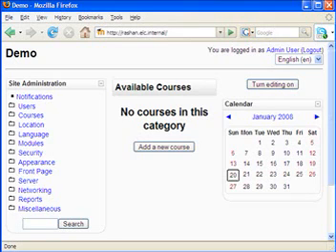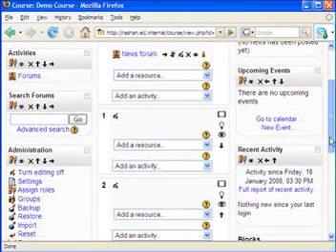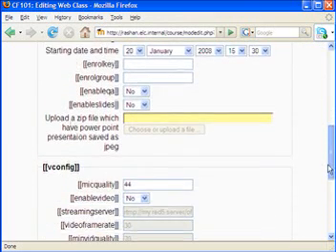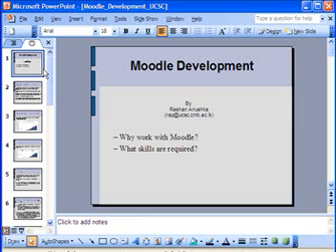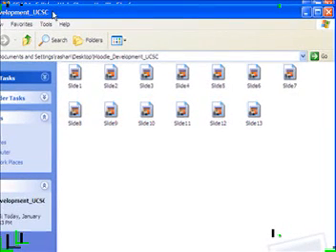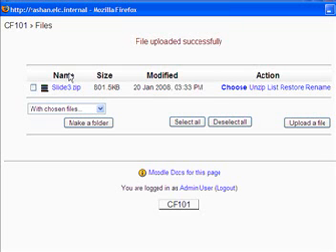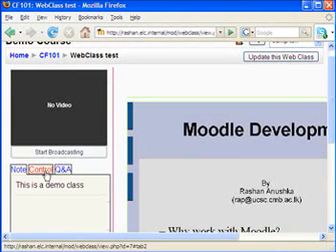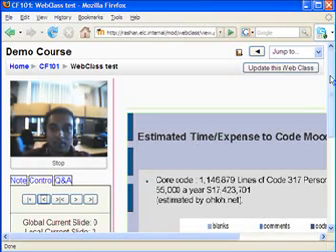Red5 and Moodle - Adding a webclass instance to a course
Shows how to add an webclass instance into a moodle course